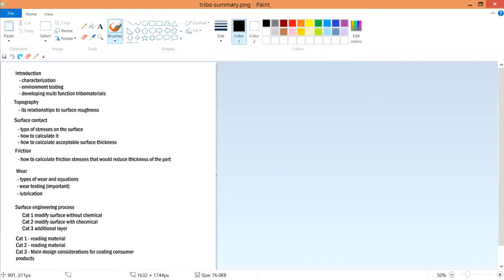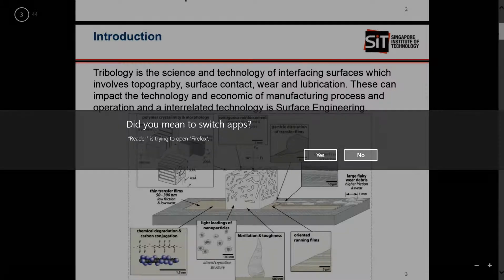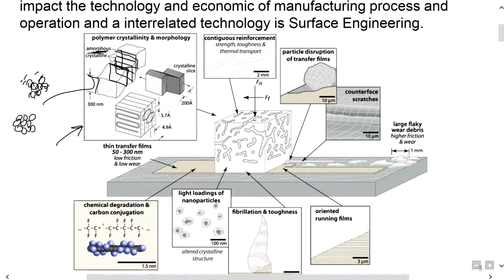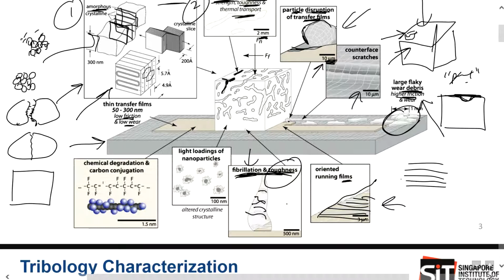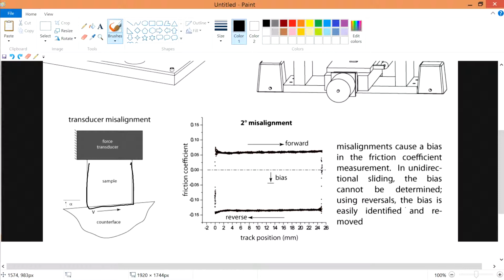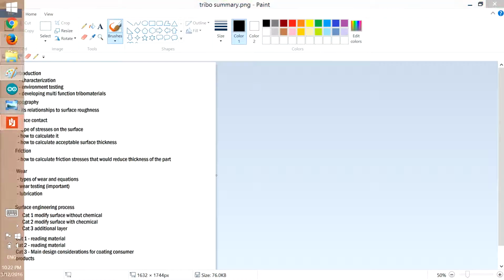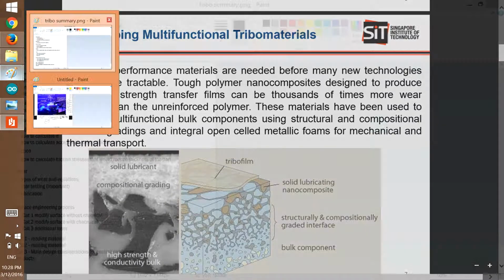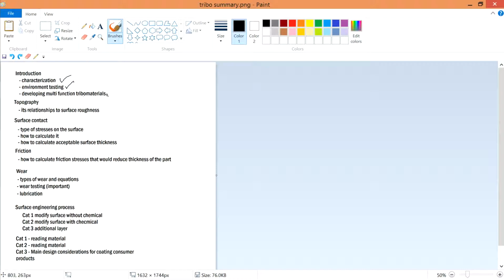v9 1 Introduction to Tribology and alot of unrelated stuffs explained here also haha